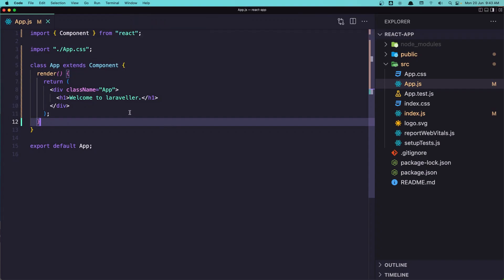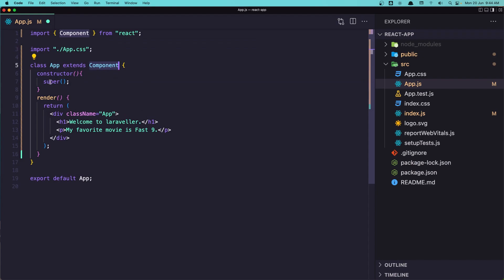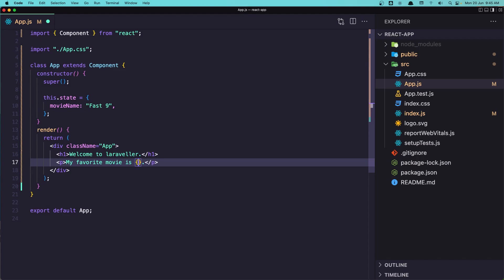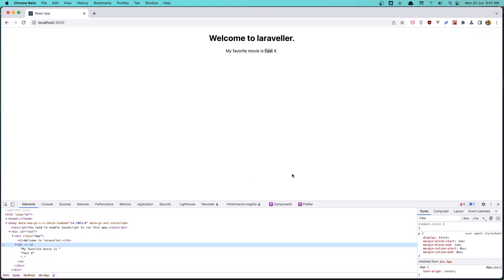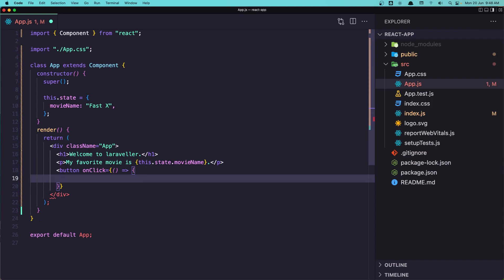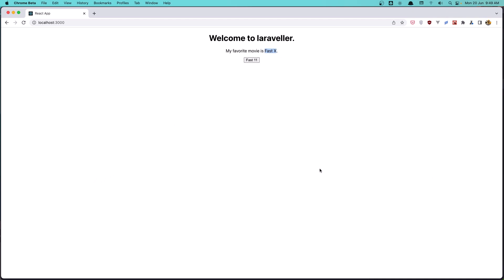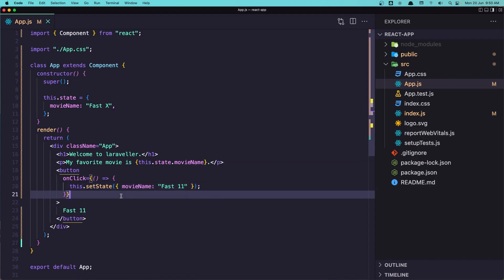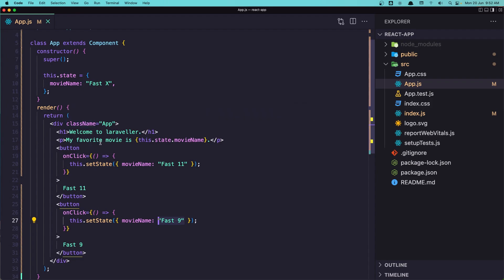Ep.3 Working with State | React Tutorial For Beginners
This video will show you How to work with the state in reactjs.

React Tutorial.
React js tutorial.
React full tutorial.